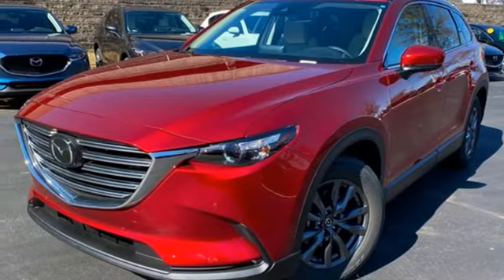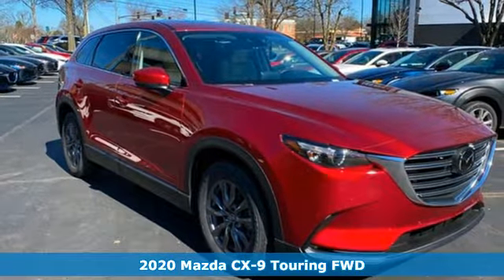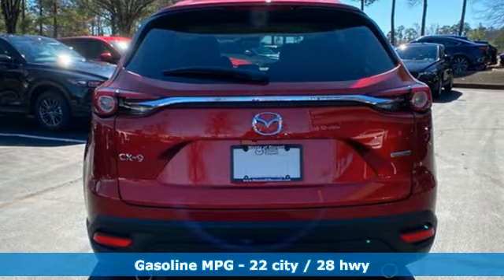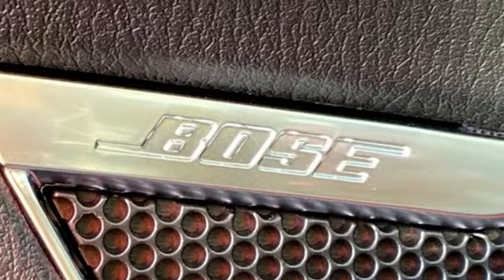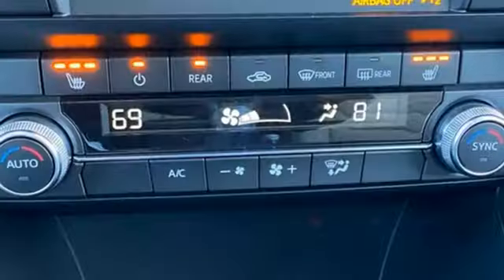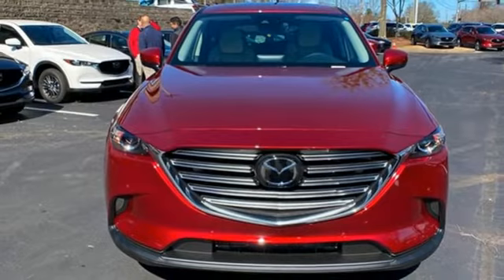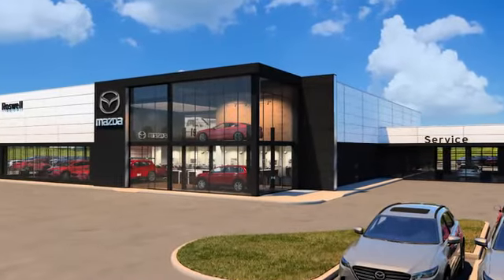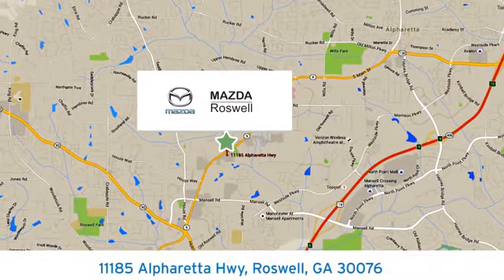New 2020 Mazda CX-9 Roswell GA Atlanta, GA #413963 - SOLD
Year: 2020
Make: Mazda
Model: CX-9
Trim: Touring
Engine: 2.5L 4-Cylinder
Transmission: 6-Speed Automatic
Color: Red
Interior: Sand
Stock #: 413963
VIN: JM3TCACY9L0413963
 Recent Arrival! $2,303 off MSRP! Soul Red Crystal Metallic 2020 Mazda CX-9 Touring FWD 6-Speed Automatic 2.5L 4-Cylinderbrbr22/28 City/Highway MPG

Address:
11185 Alpharetta Hwy